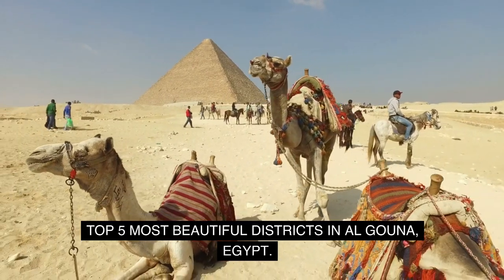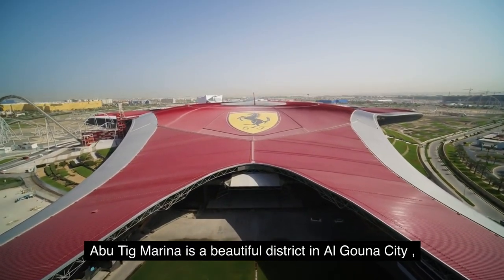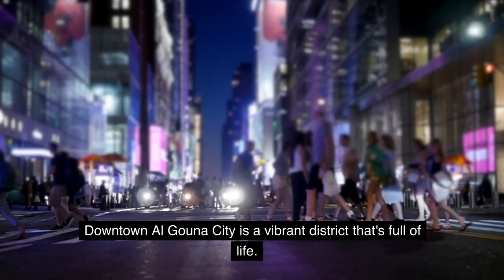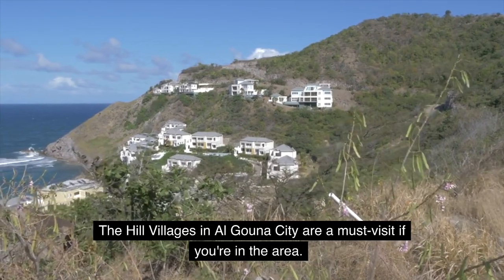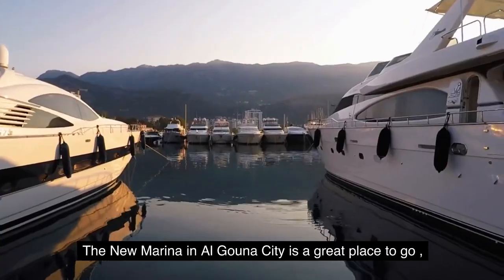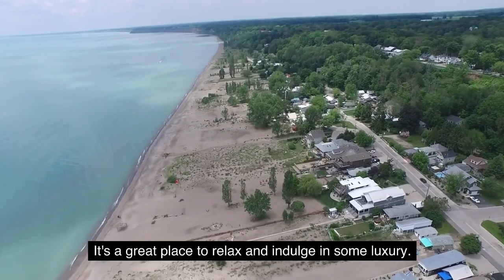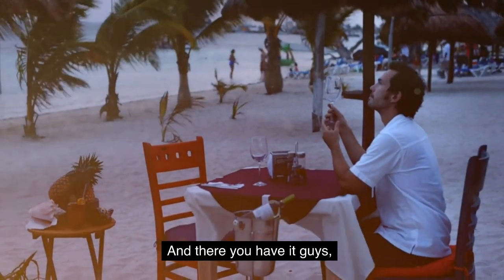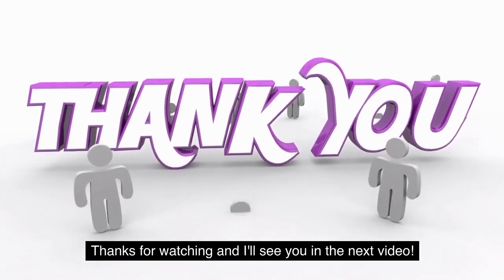TOP 5 MOST BEAUTIFUL DISTRICTS IN AL GOUNA, EGYPT.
THe channel DISTRICTS FINDER presentsThis video which presents the beauties about : top 5 most beautiful districts in Al  Gouna, in Egypt. to help tourists, visitors and travelers to explore Egypt. and to find the best place for their journey.